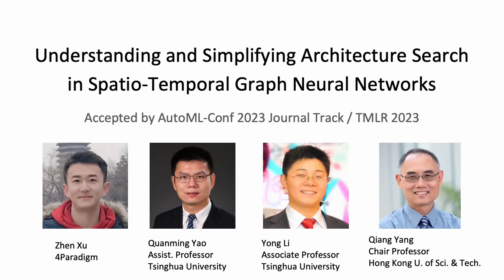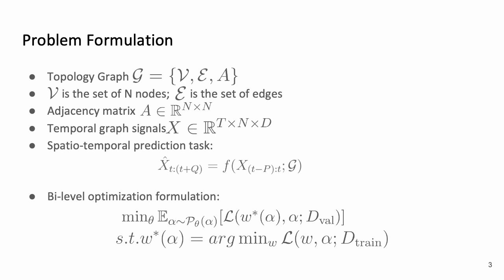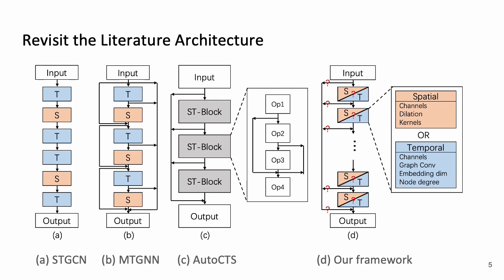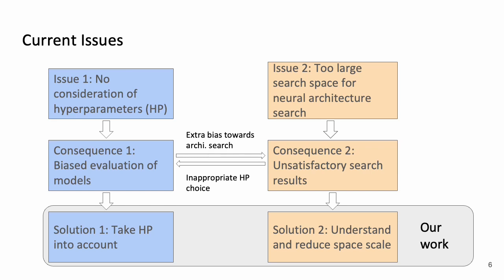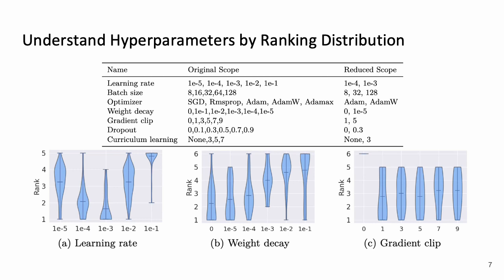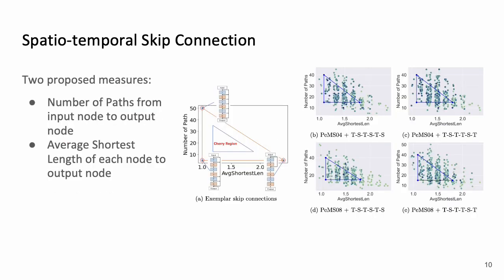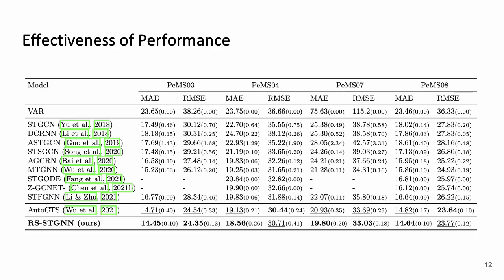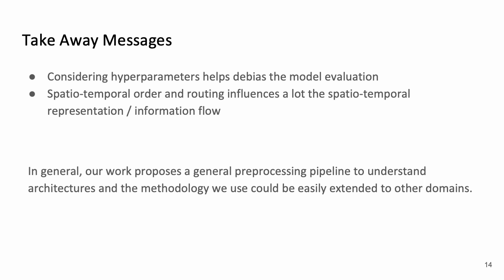[AUTOML23]Understanding and Simplifying Architecture Search in Spatio-Temporal Graph Neural Networks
Authors: Zhen Xu, Quanming Yao, Yong Li, Qiang Yang